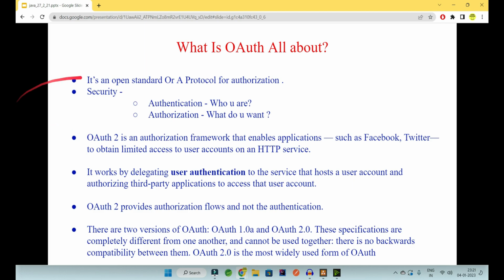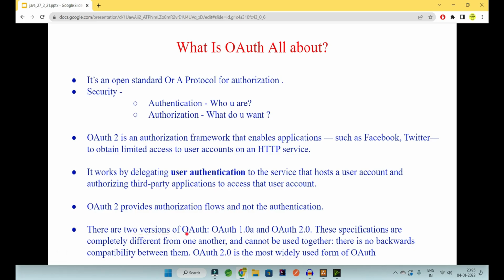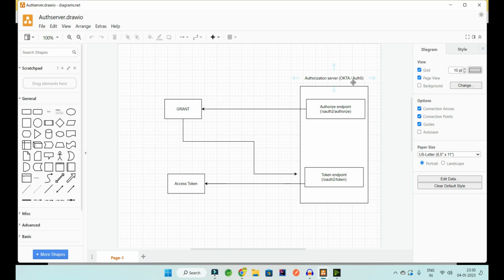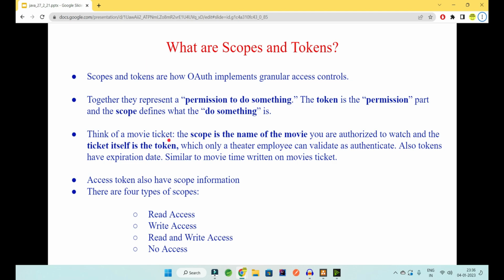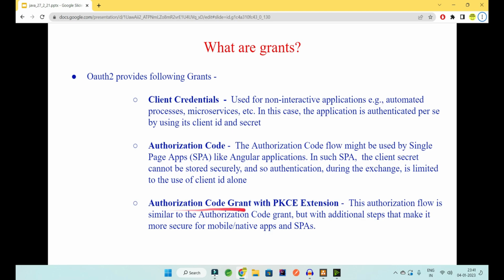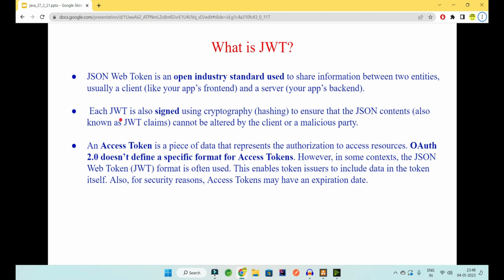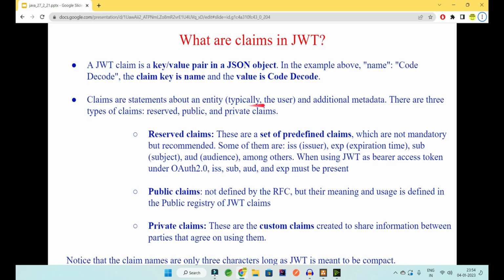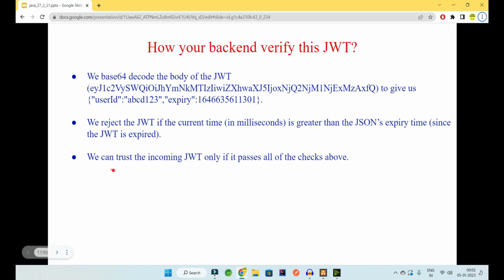Oauth2 JWT Interview Questions and Answers | Grant types, Scope, Access Token, Claims | Code Decode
In this video of code decode we have explained oauth 2.0 and JWT along with Interview questions and answers

What Is OAuth All about?
It’s an open standard Or A Protocol for authorization .
Security -
Authentication - Who u are?
Authorization - What do u want ?

OAuth 2 is an authorization framework that enables applications — such as Facebook, Twitter— to obtain limited access to user accounts on an HTTP service.

It works by delegating user authentication to the service that hosts a user account and authorizing third-party applications to access that user account.

OAuth 2 provides authorization flows and not the authentication.

There are two versions of OAuth: OAuth 1.0a and OAuth 2.0. These specifications are completely different from one another, and cannot be used together: there is no backwards compatibility between them. OAuth 2.0 is the most widely used form of OAuth

How Oauth 2.0 works?
The application requests authorization to access service resources from the user

If the user authorized the request, the application receives an authorization grant

The application requests an access token from the authorization server (API) by presenting authentication of its own identity, and the authorization grant

If the application identity is authenticated and the authorization grant is valid, the authorization server (API) issues an access token to the application. Authorization is complete.

The application requests the resource from the resource server (API) and presents the access token for authentication

If the access token is valid, the resource server (API) serves the resource to the application

It is designed primarily as a means of granting access to a set of resources, for example, remote APIs or user data.

What are Scopes and Tokens?
Scopes and tokens are how OAuth implements granular access controls.

Together they represent a “permission to do something.” The token is the “permission” part and the scope defines what the “do something” is.

Think of a movie ticket: the scope is the name of the movie you are authorized to watch and the ticket itself is the token, which only a theater employee can validate as authenticate. Also tokens have expiration date. Similar to movie time written on movies ticket.

Access token also have scope information
There are four types of scopes:

Read Access
Write Access
Read and Write Access
No Access

What are grants?
Application grant types (or flows) are methods through which applications can gain Access Tokens and by which you grant limited access to your resources to another entity without exposing credentials.

Taking an example of movie ticket booking. You can get access to movie tickets by 2 ways

Walkin to theater and purchase from window
book online

These are 2 grants or flows. The method you’ve chosen dictates what you will do to obtain the ticket.

Similar is Grant types - ways to obtain access token

Oauth2 provides following Grants -

Client Credentials  -  Used for non-interactive applications e.g., automated processes, microservices, etc. In this case, the application is authenticated per se by using its client id and secret

Authorization Code -  The Authorization Code flow might be used by Single Page Apps (SPA) like Angular applications. In such SPA,  the client secret cannot be stored securely, and so authentication, during the exchange, is limited to the use of client id alone